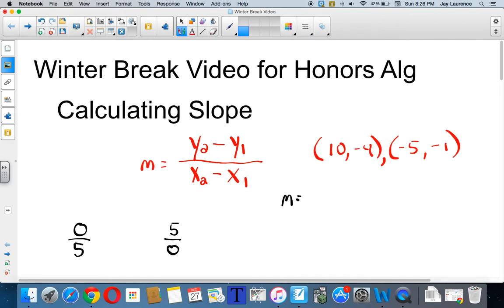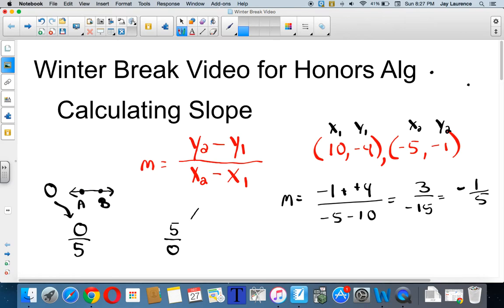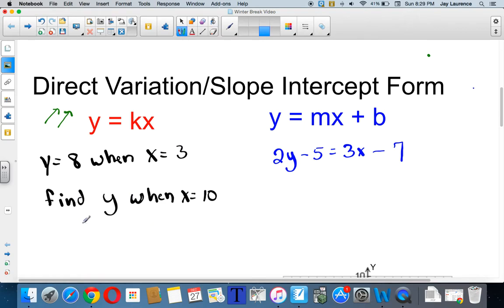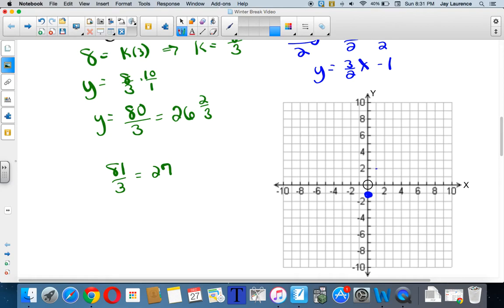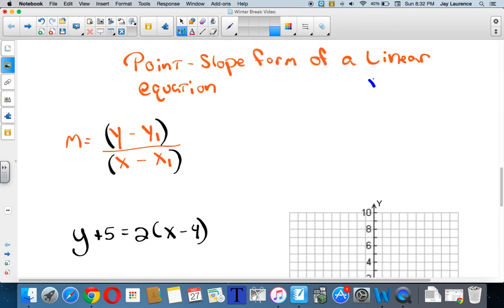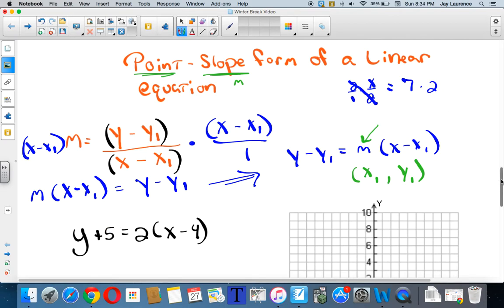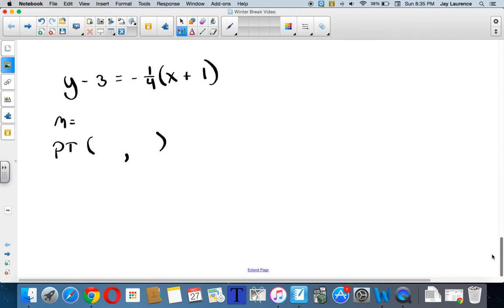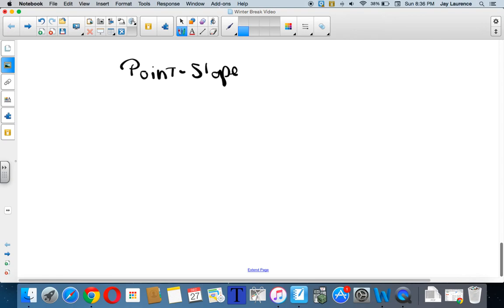Honors Alg Winter Break Vid